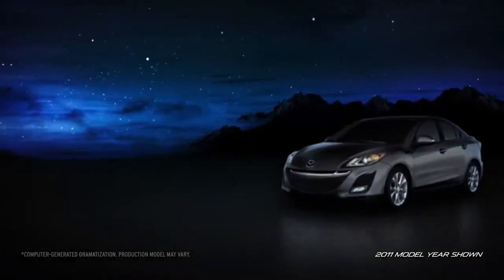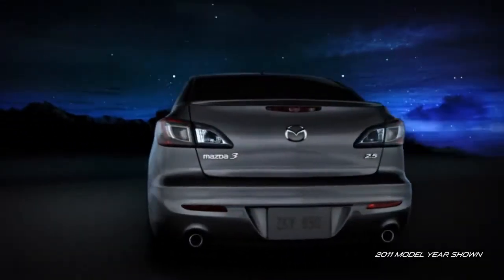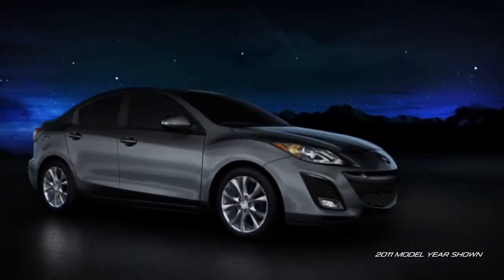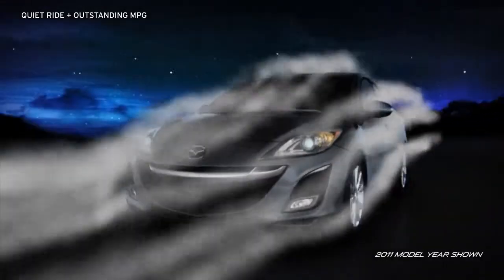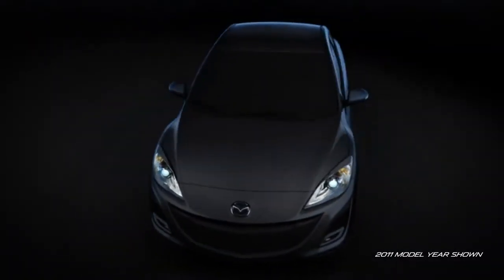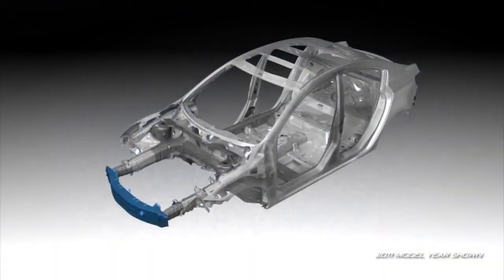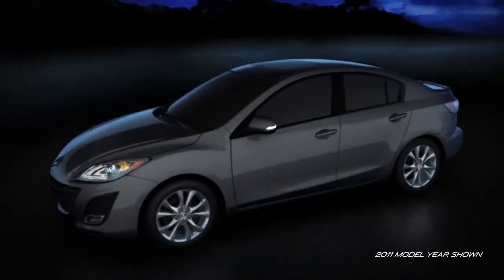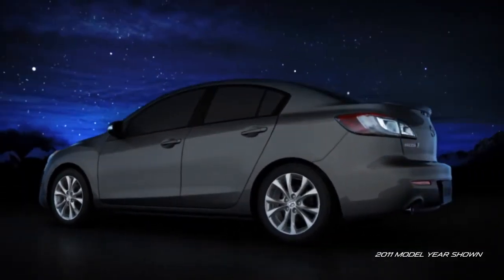2012 Mazda3 4 Door Sedan — Body Mazda USA